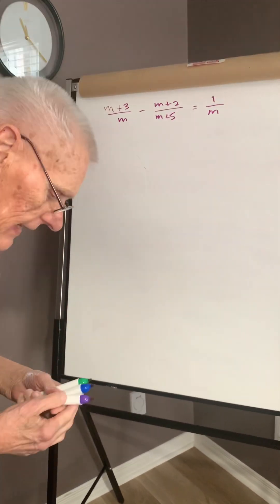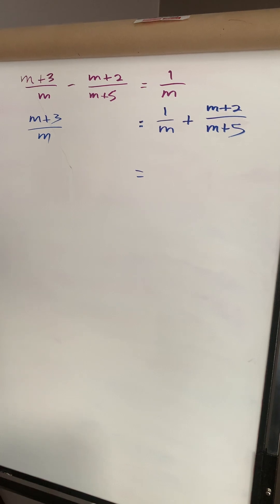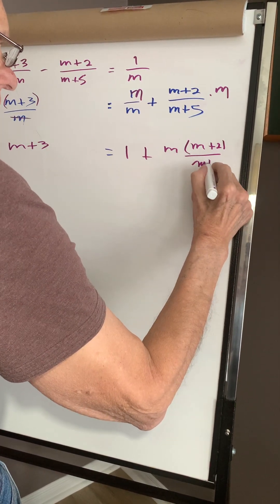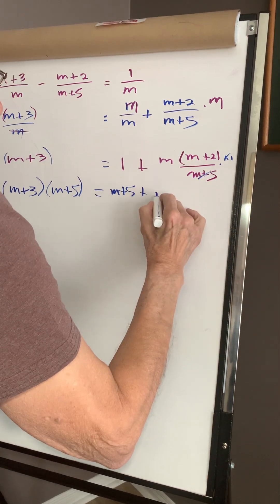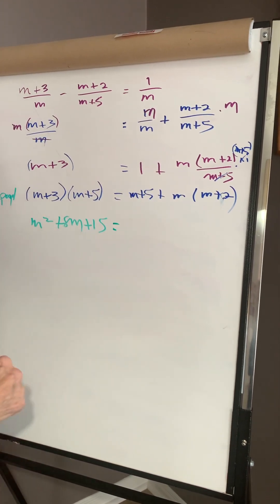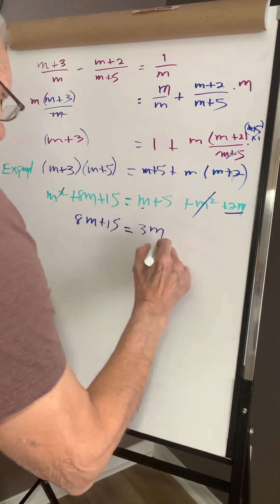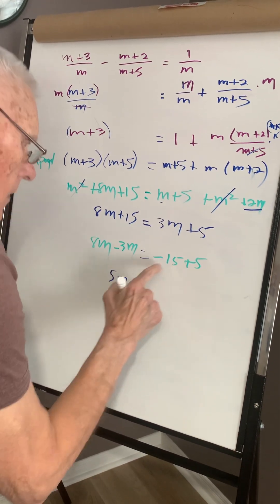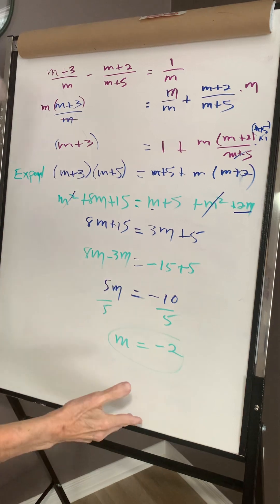Solve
Eliminate the fractions. Note I transposed a term so it is positive